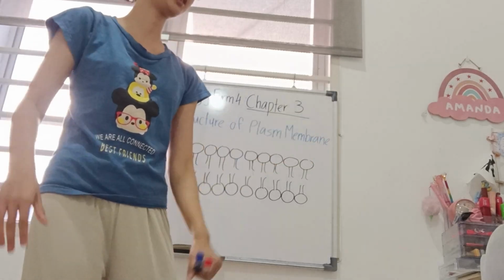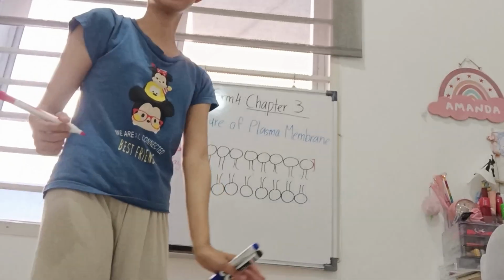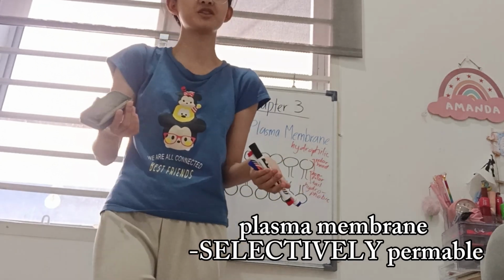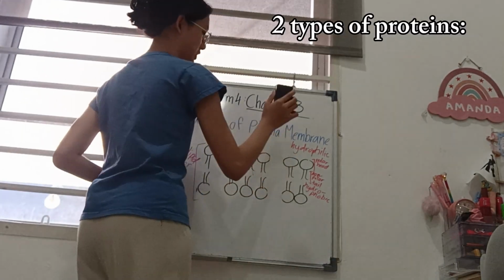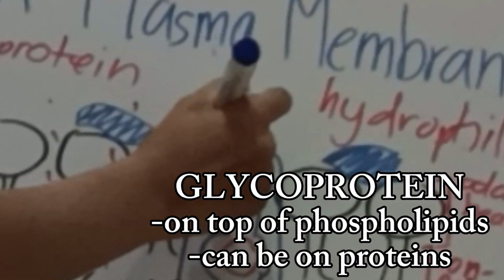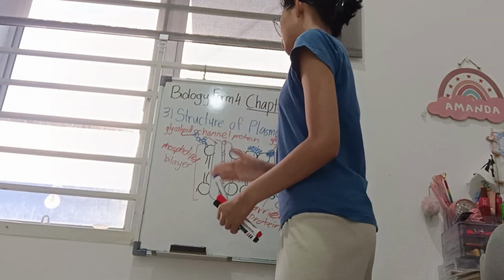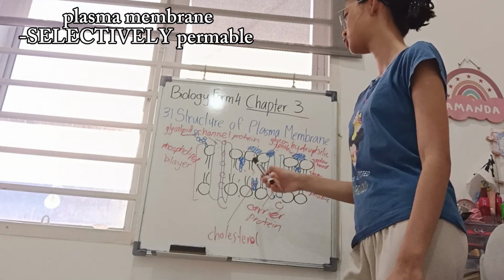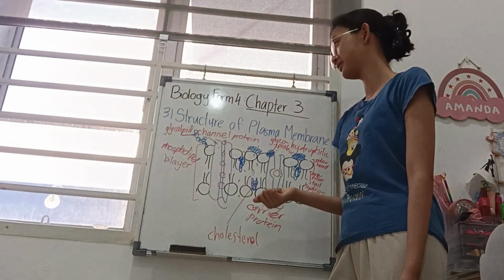♥️ Biology form 4 Chapter 3: 3.1 structure of plasma membrane (chaos studying with me)